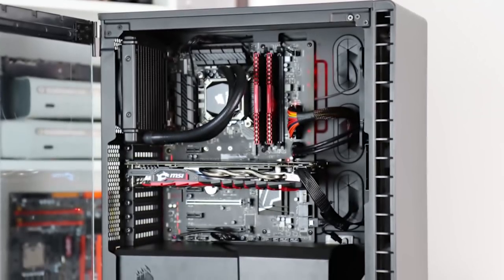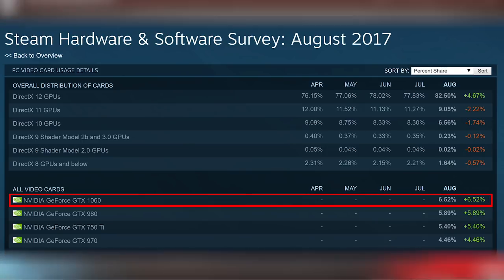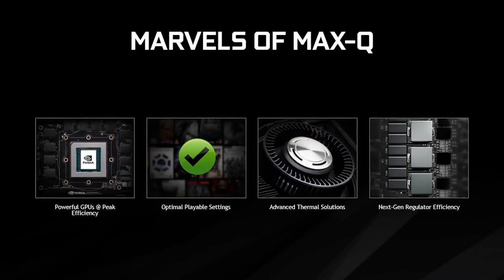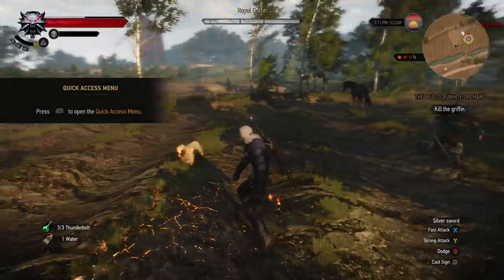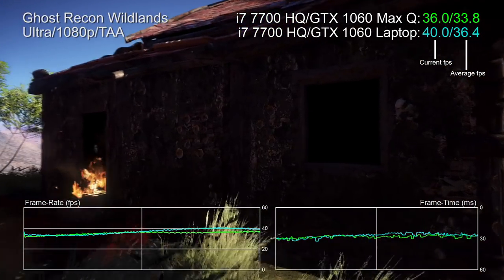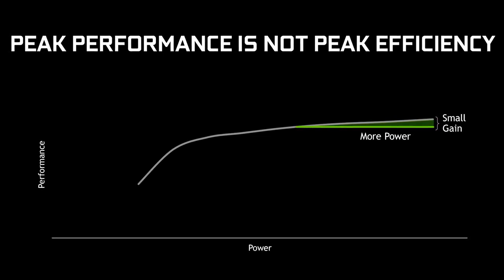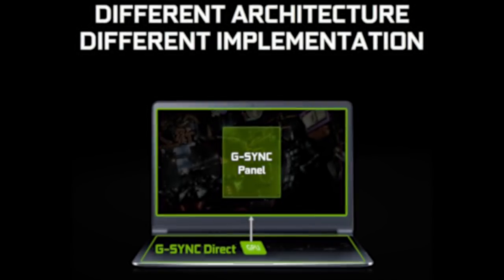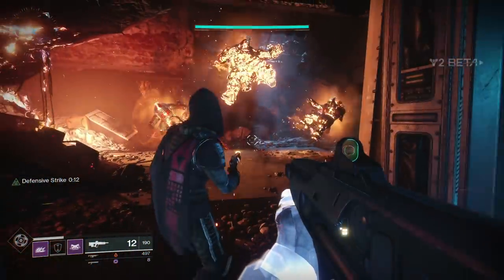GTX 1060 Laptop vs Max-Q vs Desktop! The Best GPU For 1080p60 Notebook Gaming? [Sponsored Content]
Editor's Note: Sponsored content helps to pay the bills and bring you more videos. Our thoughts, opinions and data are our own.